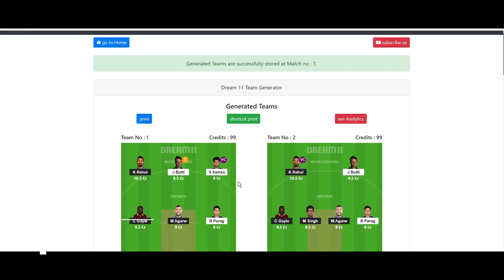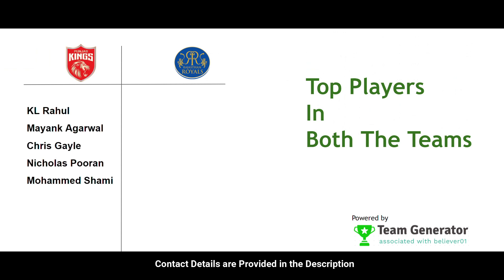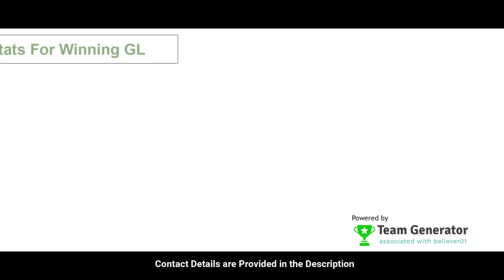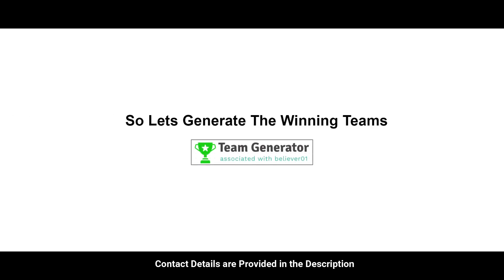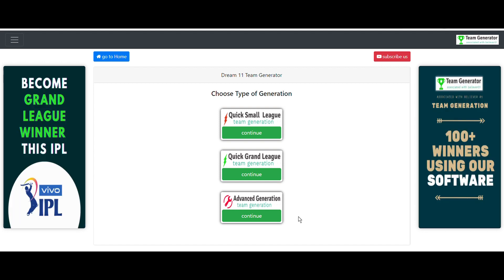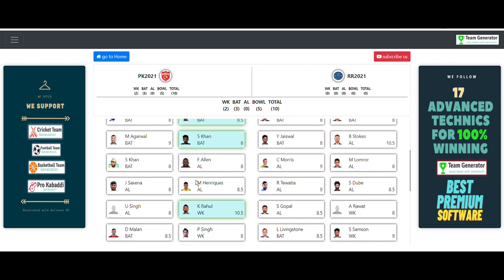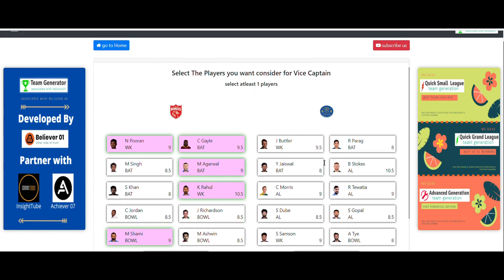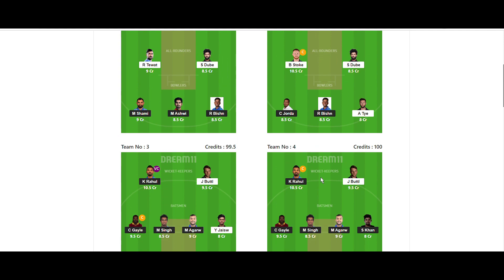RR vs PK IPL2021 Grand League Winning Teams | Dream11 GL teams for rr vs pk | GL tips and tricks,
RR vs PK GL tips and tricks
Grand League tips and tricks
Dream11 Tips and tricks
Dream11 Gl winning tips
Dream11 RR vs PK playing 11
RR vs PK playing 11 and tips and tricks
RR vs PK
PK vs RR ipl2021
dream11 tips and tricks for GL
grand leagues winning teams
RR vs PK dream11 team generator
Dream11 team generating software